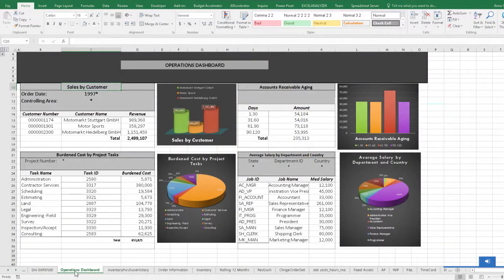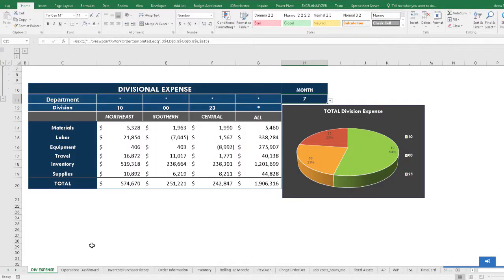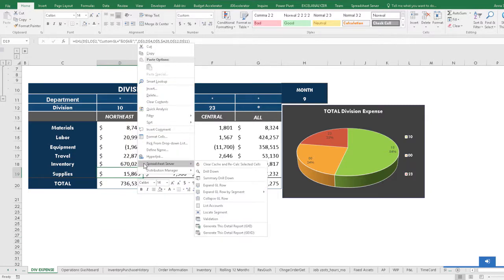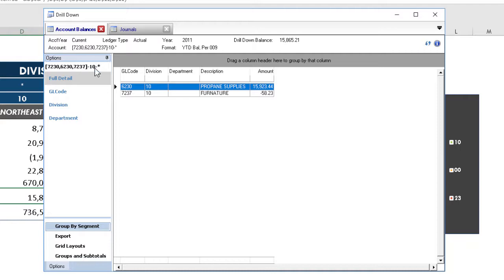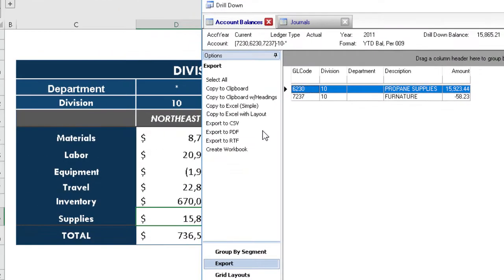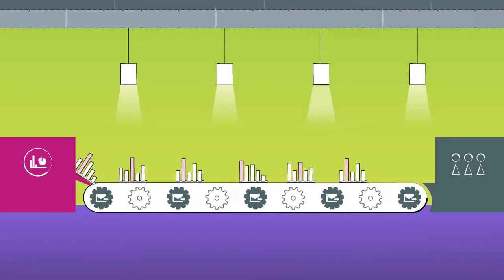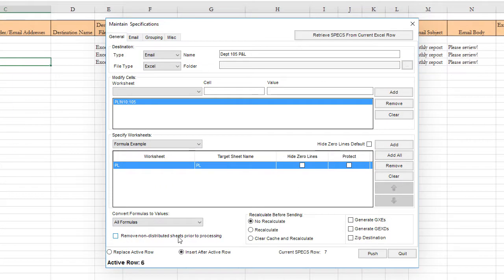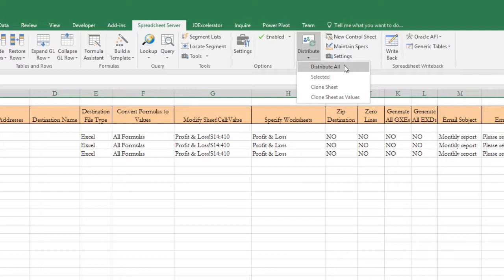How the Manufacturing Industry Can Create Faster, More Accurate Reports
Spreadsheet Server has the ability to provide your live, accurate data right into Microsoft Excel for incredibly fast financial reports. Trim up to 300 hours off of your report creation time.

Like what you see? Get a free demo of Spreadsheet Server to see first hand what we can do for your company.